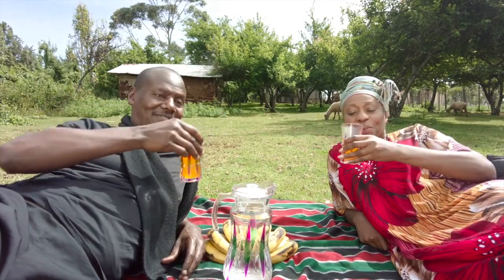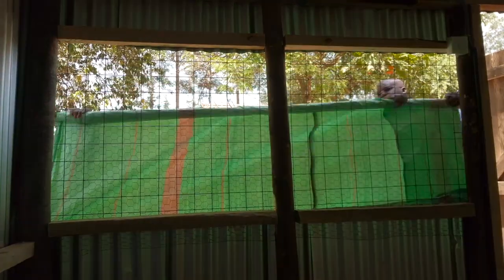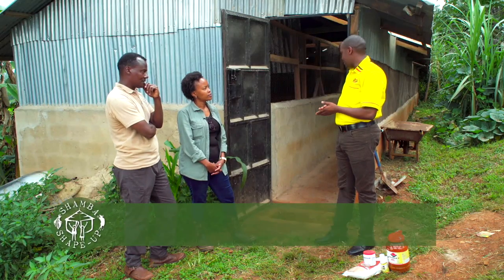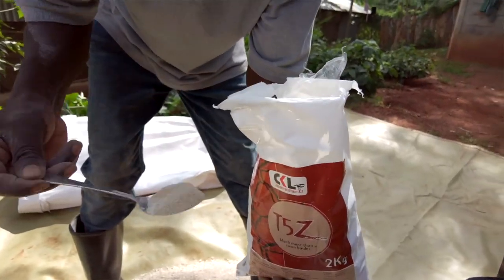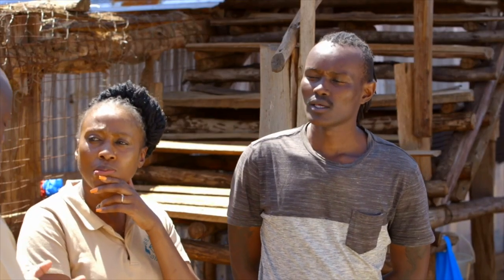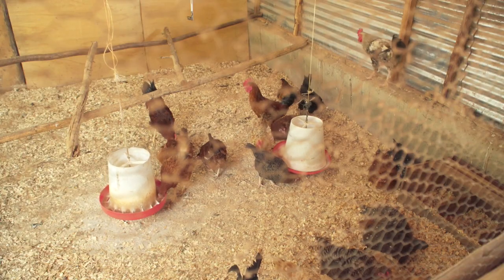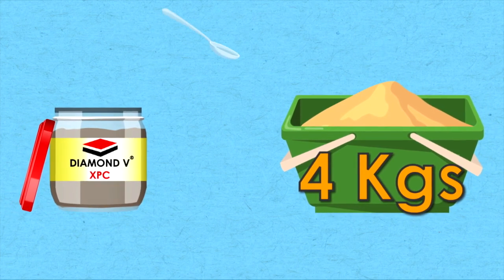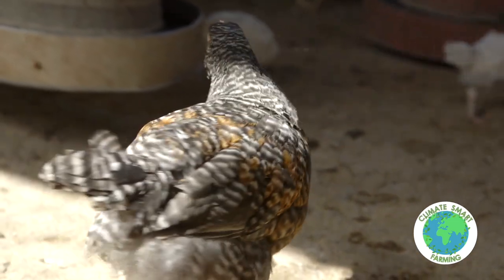Shamba Shape Up Sn 13 - Ep 12: Chicken (English)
Welcome to Shamba Shape Up.

In this special episode of Shamba Shape Up, we look back at some of the best episodes on chicken farming.

Chickens are a very popular bird to keep on your farm, in some areas they are even considered a staple. But for you to make money from your chickens you must manage them well. In today’s episode we join farmers as they get advice on how to improve their chicken farming businesses.